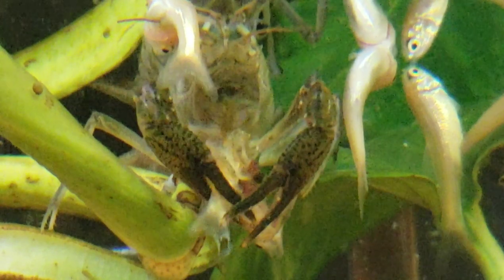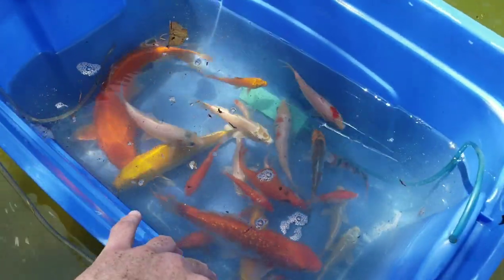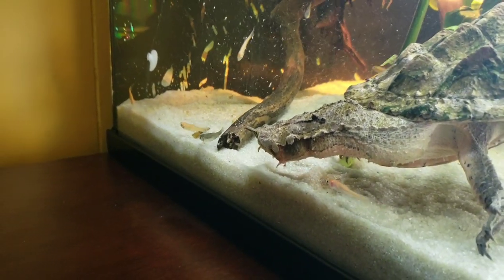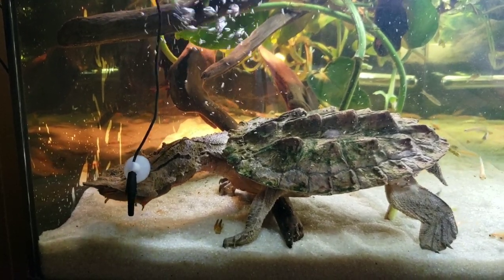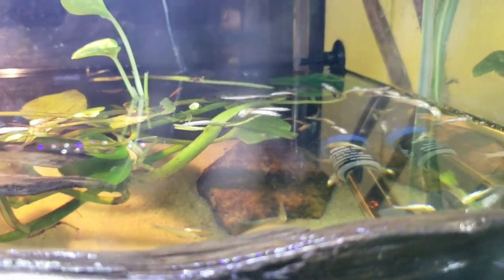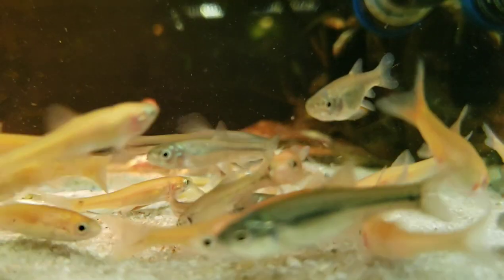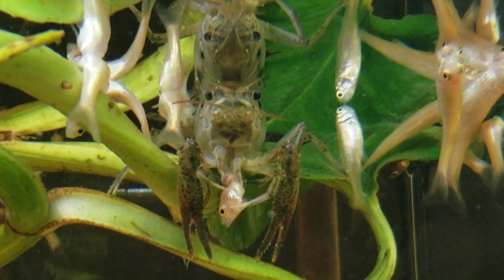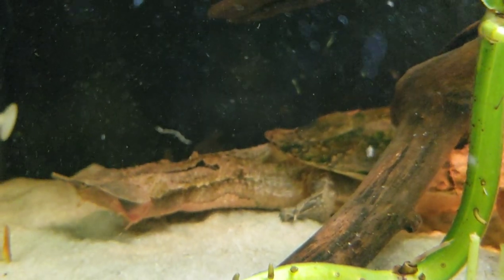New MASSIVE Koi Fish and Mata Mata TURTLE Feeding! With GUEST HOST Tanner Attenborough!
So on Father's Day the other day, I stopped and saw my buddy Dan Womac at Savannah Springs Koi Farm in Calhoun, TN. I picked some awesome new koi fish, and one them is a massive koi!

I have been filling my giant mud hole of a pond up with fresh well water. It is currently deeper than it has ever been! The koi and goldfish are loving all their new swim room!

I stopped by The Aquatic Den and picked up four dozen rosy red minnows to feed the mata mata turtle! Forty eight fish don't last long inside the matamata turtle tank! The next morning, like always, there were no signs of feeder minnows inside the fish room!

I switched characters in this video from Tanner Flowers, to Tanner Attenborough, and tour you through our planted tank, and aquatic plants. Hopefully it makes some of you laugh! Thanks again for tuning into some more of our koi pond and aquarium adventures!